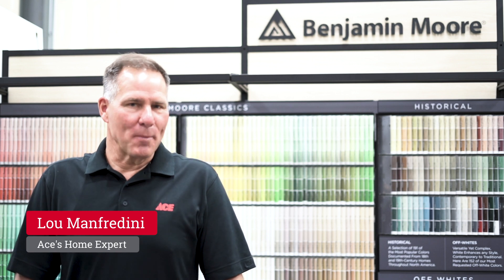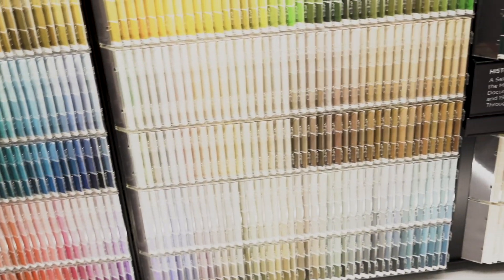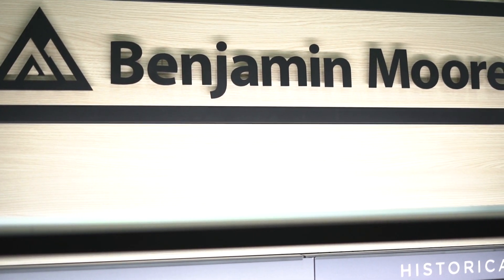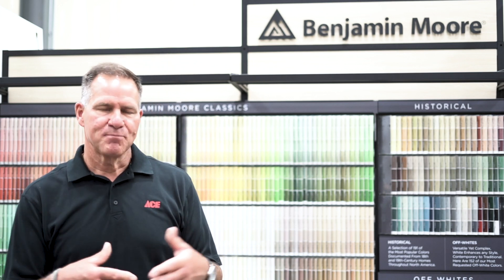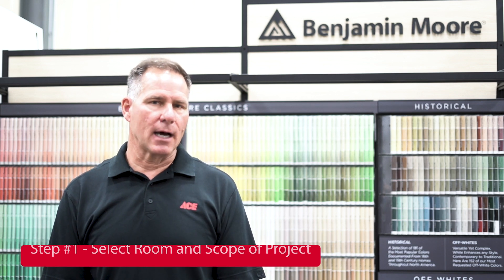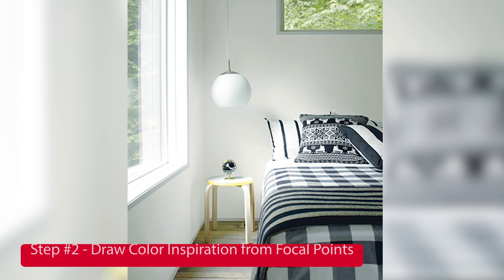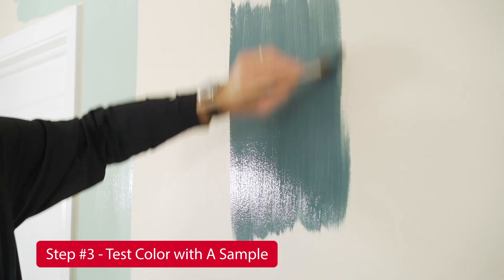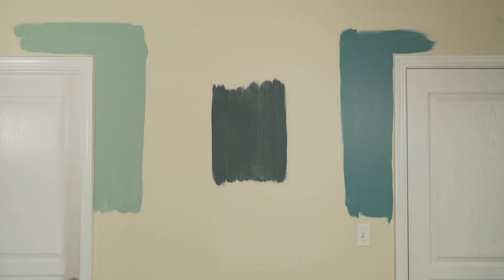How To Pick A Paint Color - Ace Hardware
Watch as Ace's Home Expert, Lou Manfredini, shows you the 3 easy steps it takes to narrow down on a paint color.